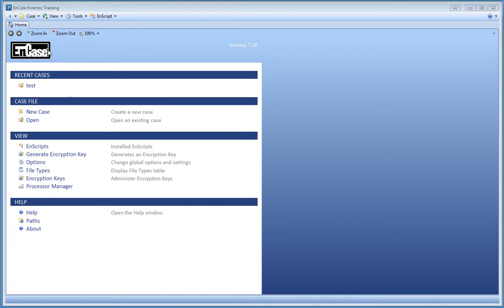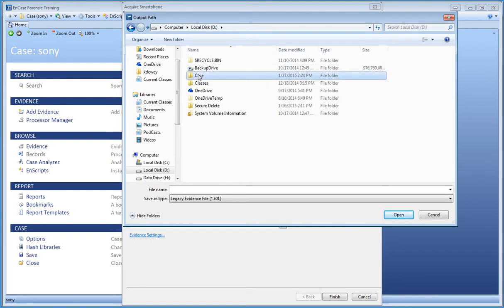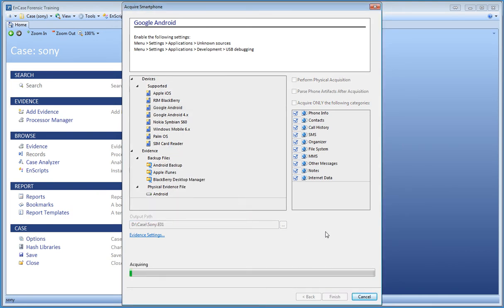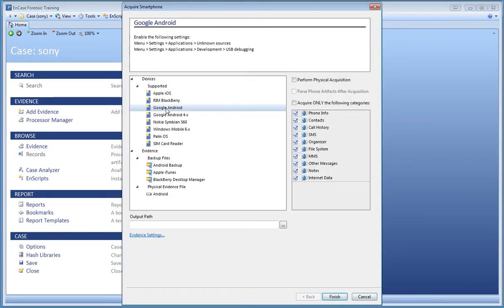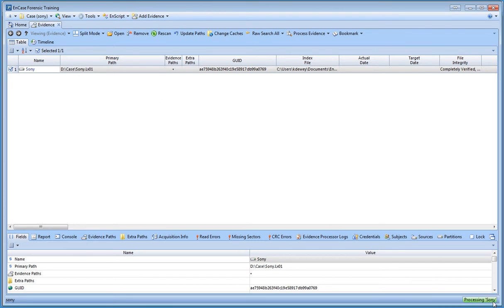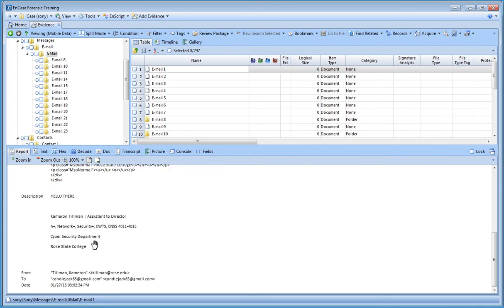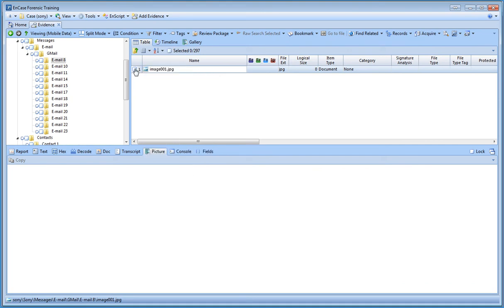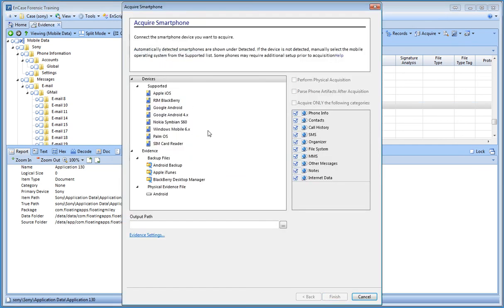MobileDeviceSecurity Acquire Sony XPeria Play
Mobile Device Security